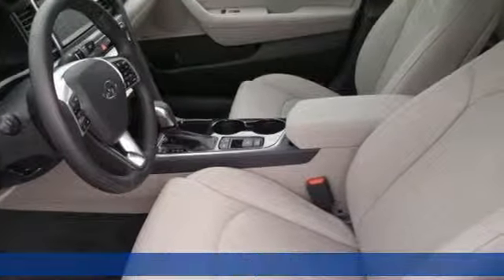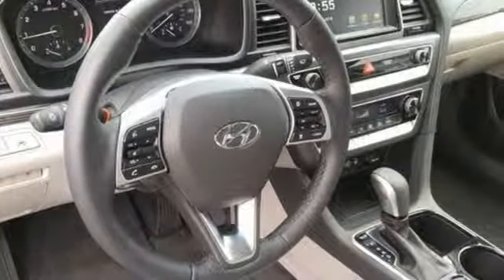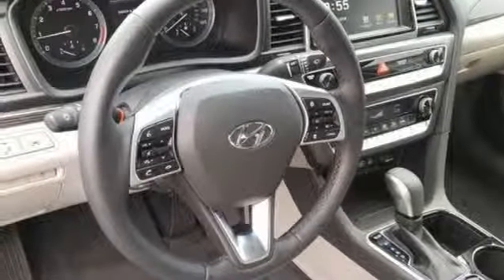New 2019 Hyundai Sonata Newport News VA Norfolk VA, VA #11190049 - SOLD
Year: 2019
Make: Hyundai
Model: Sonata
Trim: Limited
Engine: 2.4L 4-Cylinder
Transmission: 6-Speed Automatic with Shiftronic
Color: Black
Interior: Gray
Stock #: 11190049
VIN: 5NPE34AF9KH735668

Address:
12872 Jefferson Avenue